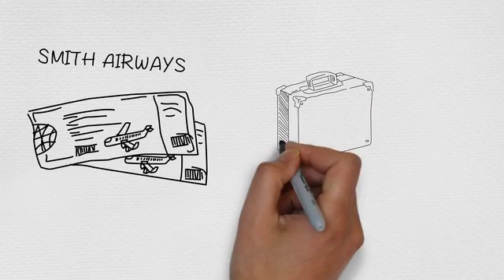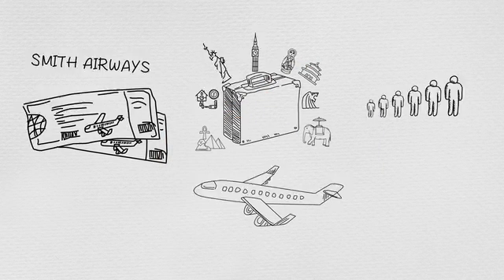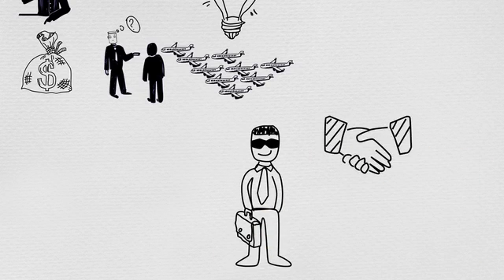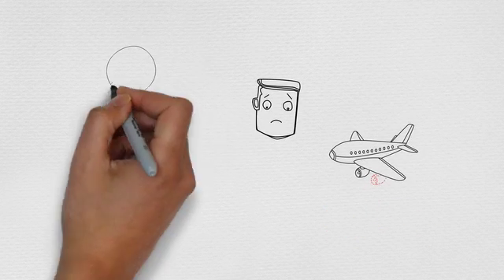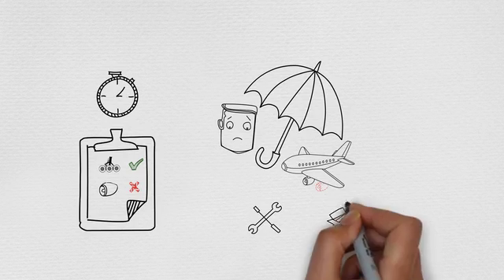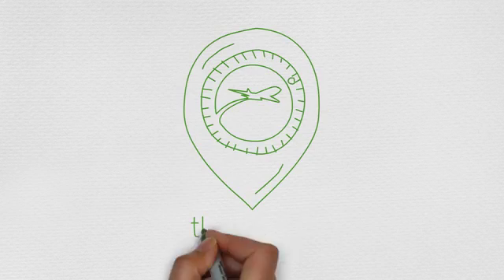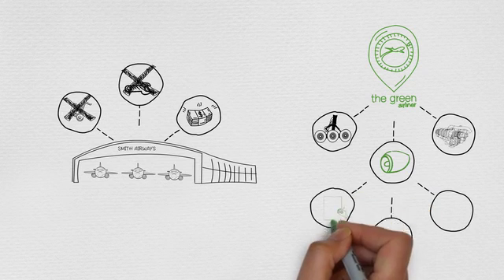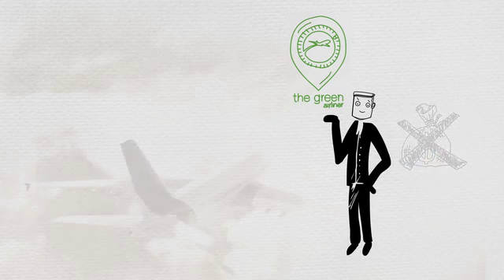Smith Airways Acquires New Spare Components "a video by The Green Airliner Singapore"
- Mr Smith is a proud owner of an airline company, the Smith Airways
 - Every year, Smith Airways carries thousands of passengers around the world with its modern and state-of-the-art aircraft, from Singapore to Beijing, and from London to New York
 - Over time, passengers have requested for new flight routes to take them from Delhi to Cairo, and from Moscow to Zurich
 - Mr Smith now needs additional aircraft to satisfy his passengers’ growing needs, but he has insufficient capital to purchase other planes
 - Mr Smith has an idea: he can lease aircraft from specialized organisations, the lessors. Lessors have been around for a long time, and they have been helpful to Mr Smith
 - Mr Smith now has beautiful planes to fly his passengers from Delhi to Cairo, and from Moscow to Zurich
 - However, Mr Smith is sad
 - Yes, he’s sad because last night, he had a nightmare
 - Mr Smith dreamt that one of his aircraft could not take off and was stuck on the runway
 - Mr Smith now realizes that he needs to protect his expanded fleet of aircraft against any breakdown, so that he has easy access to spare components and better tooling management
 - For instance, if an engine must be repaired, Mr Smith must have a spare engine so that his plane can immediately take off again, without disrupting flight operations and customers will be happy
 - To procure these materials however, Mr Smith needs a lot of money
 - Unfortunately, he knows lessors that lease aircraft, not tools and spare components
 - One day, Mr Smith discovers The Green Airliner – The Green Airliner can lease to Mr Smith all tools and spare components he needs, from landing gear to engines to nacelles and to any critical and expensive components. [this to be said SLOW]
 - For example, The Green Airliner can either deliver an engine to Smith Airways’ facilities, or it can guarantee that the engine will be made available to the airline in case Mr Smith experiences an engine breakdown
 - The Green Airliner deals with the rest
 - Mr Smith is happy again! He does not need to invest a lot of money, and he can sleep easier
 - Mr Smith also observed that his airline has a lot of materials stored in its warehouse it doesn’t use very often. Smith Airways has invested a lot in these materials!
 - Once again, The Green Airliner can help Mr Smith.
 - The Green Airliner provides bespoke financial solutions, and it brings smart capital in exchange for these materials, so that Smith Airways can operate seamlessly
 - Finally, Mr Smith is a happy boss once again. Smith Airways is soaring to greater heights and passengers are happy.